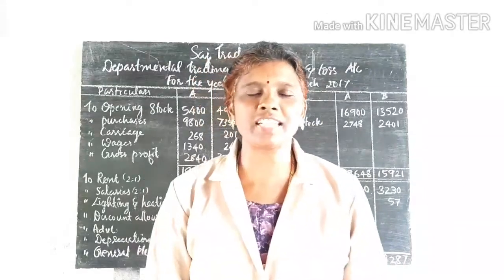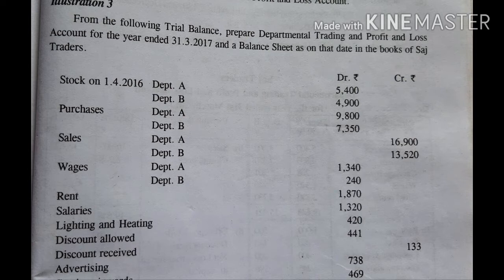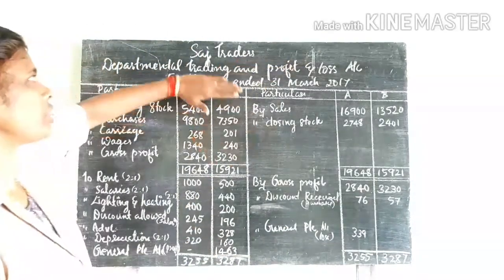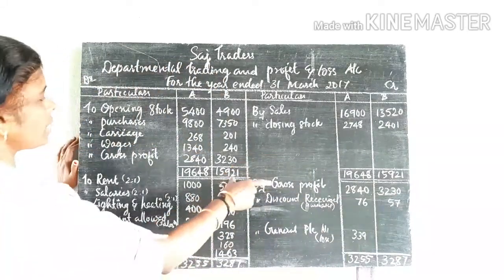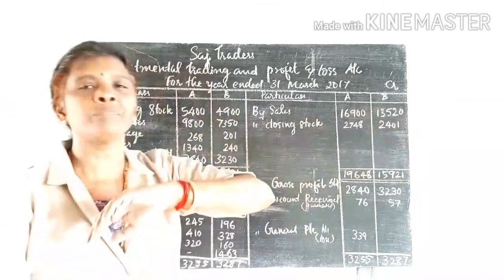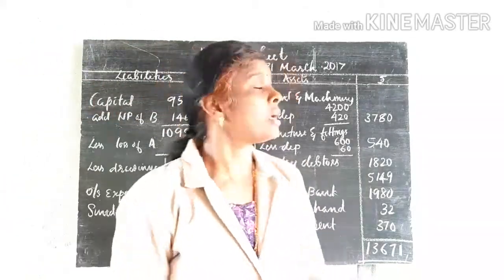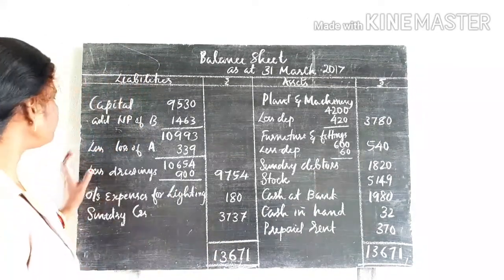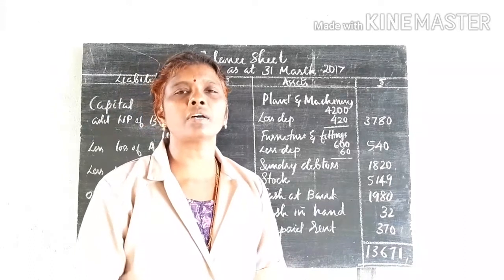ADVANCED FINANCIAL ACCOUNTING – LECTURE 67 (DEPARTMENTAL ACCOUNTING) B COM SEMESTER 3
This session describes the problem of departmental accounts, preparation of departmental trading account, departmental profit and loss account and balance sheet etc.